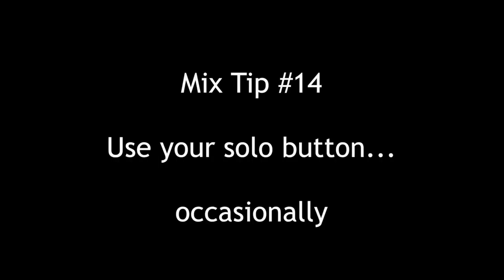Top 20 Mix Tips for 2020 Day 14 Mix Tip #14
Mix Tip # 14 of our Top 20 Mix Tips for 2020 !